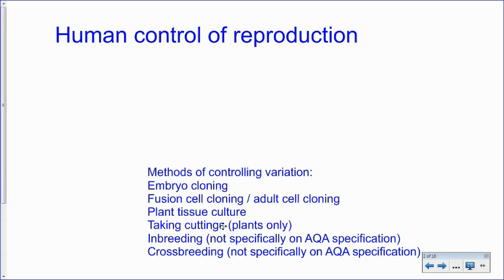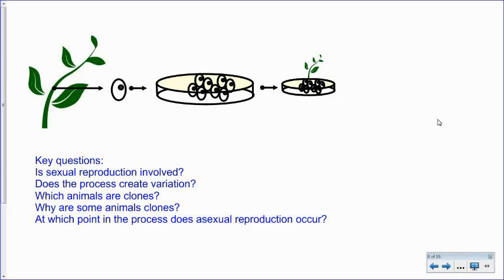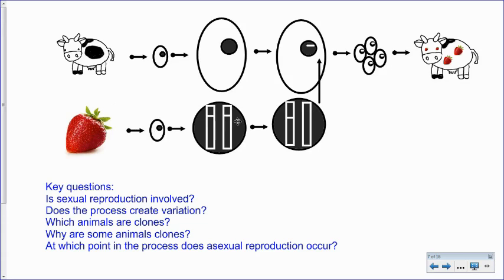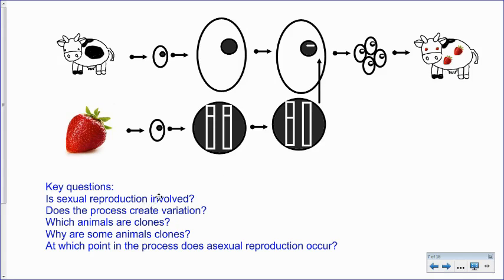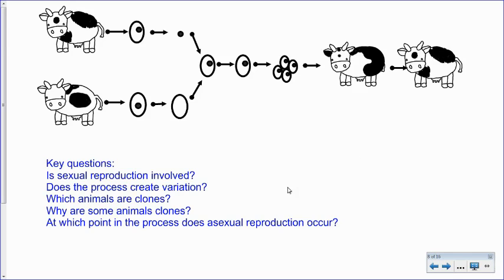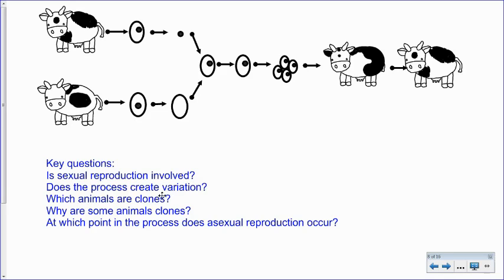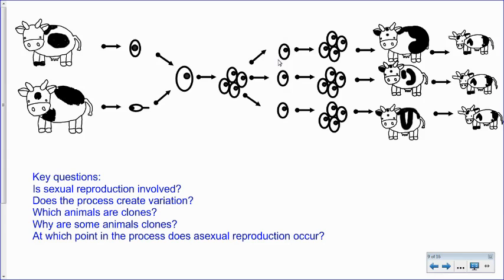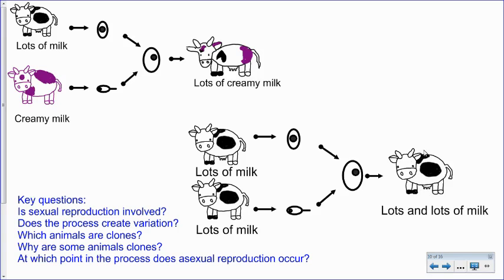Human control of reproduction AQA B1.7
Comparing various methods/ processes that humans use to manipulate the characteristics and numbers of organisms on the planet.  This does not discuss advantages and disadvantages of the various processes - that is equally important!  Aimed for GCSE AQA unit B1.  I have tried not to use terms from the B2 unit here, so the explanations may seem a little 'lacking in scientific terminology'.  For example, I have not discussed mitosis and meiosis.